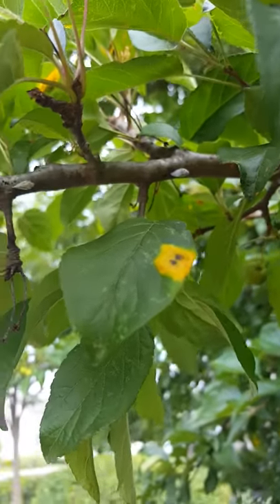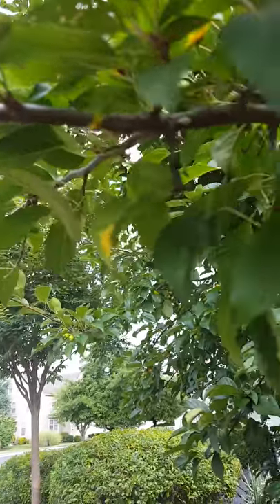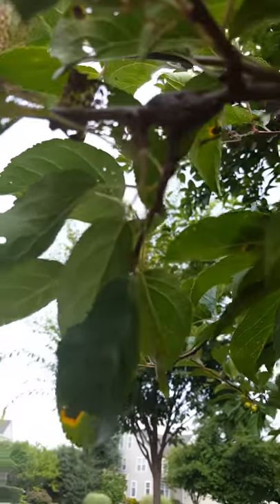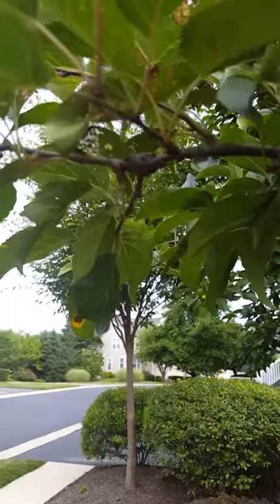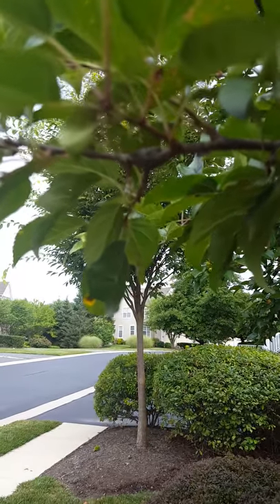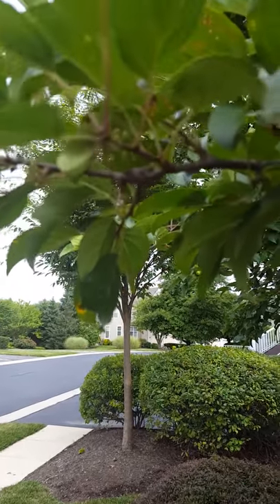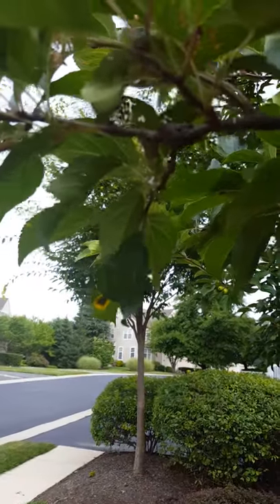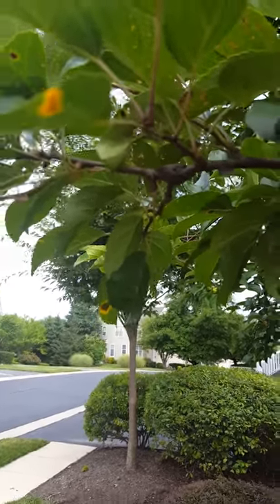Planthopper and Tent caterpillar eggs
I really love talking about horticulture. Comment so we can discuss and answer each others questions or ask me to show a issue.